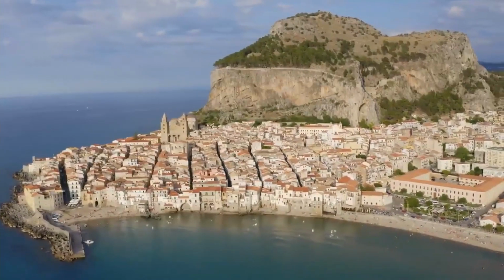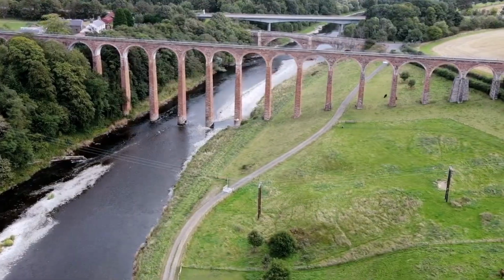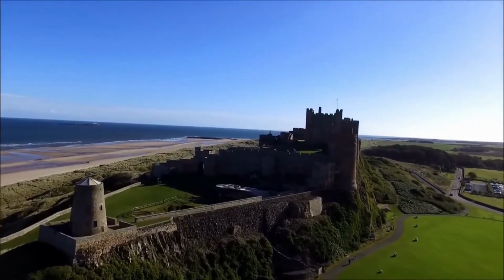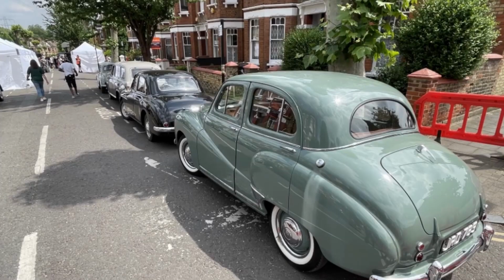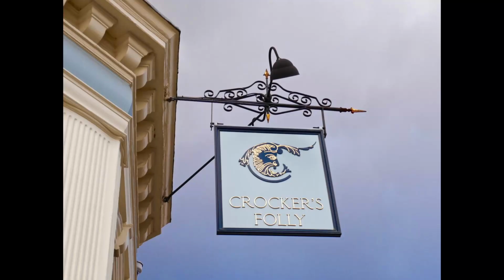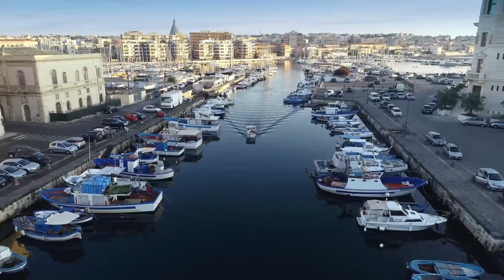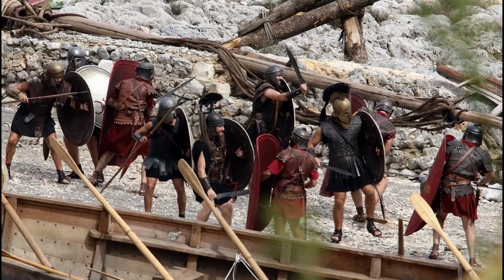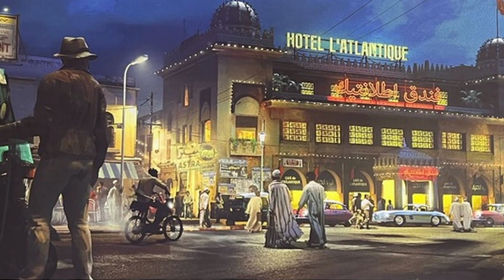Indiana Jones and the Dial of Destiny SHOOTING LOCATIONS - Indiana Jones 5 Harrison Ford Full Movie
Breathtaking views and fascinating history!  Hope you enjoyed this look at The Making of Indiana Jones 5 and its filming locations. Which location would you most like to visit?